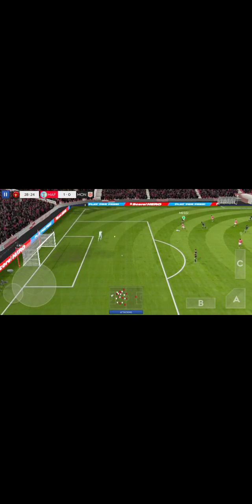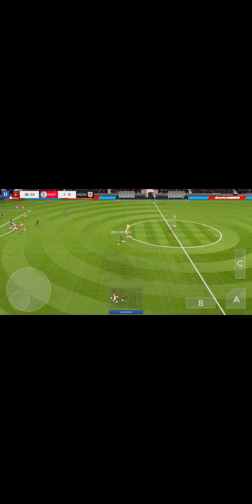dls2023 gameplay bangladesh android gameplay viral video gaming football viral video